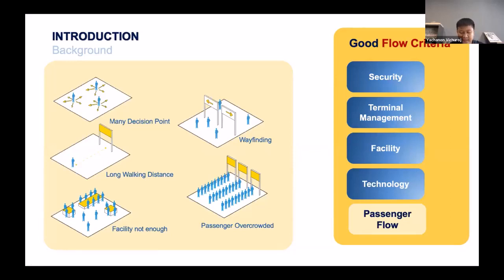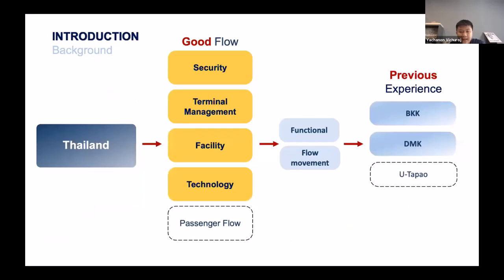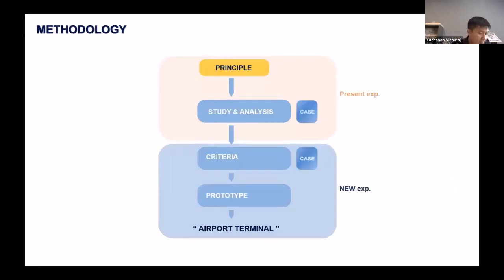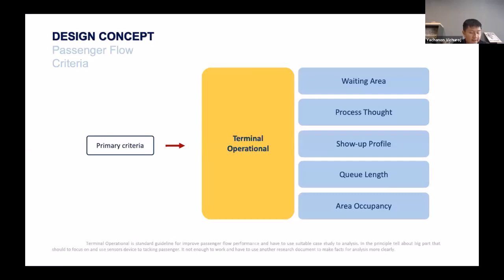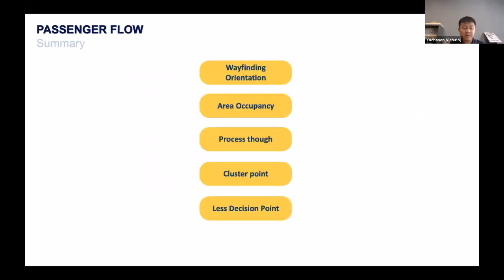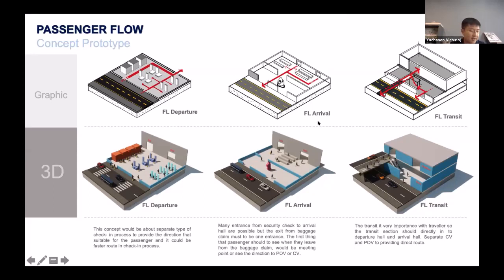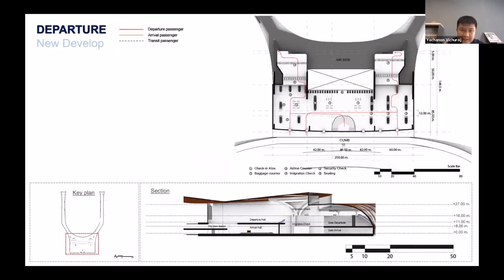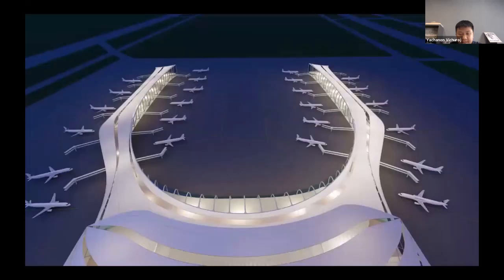IN21-099 Yachanon Vitchuroj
A new experience for passenger flow